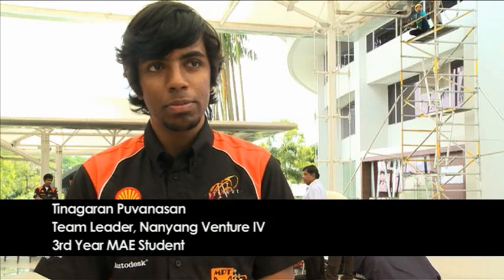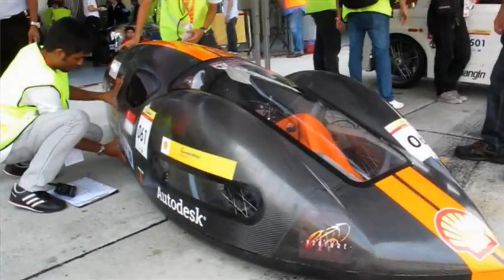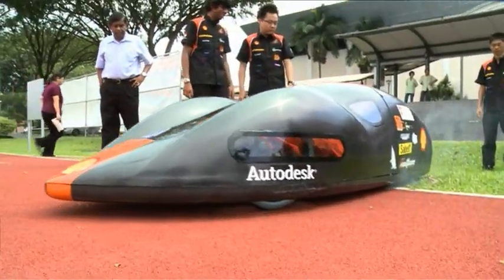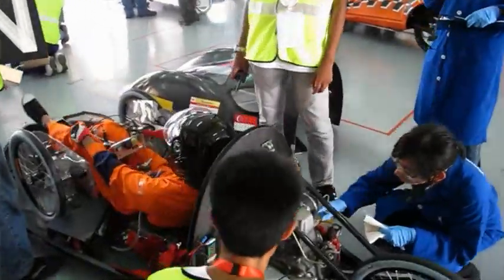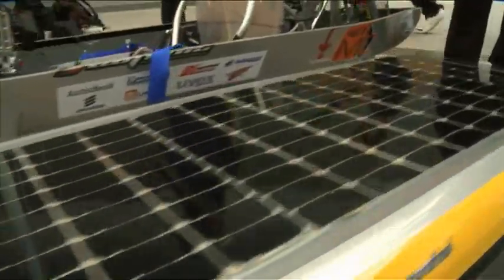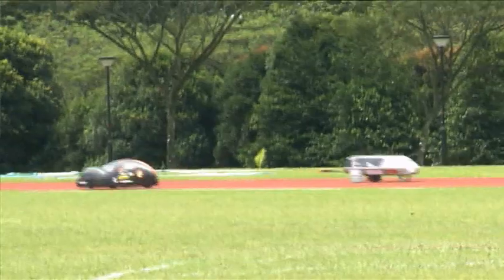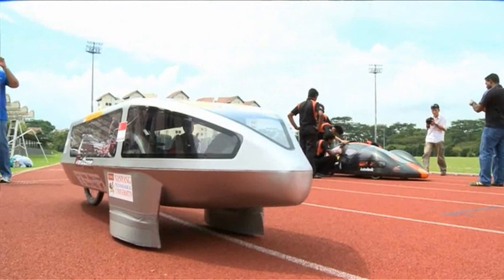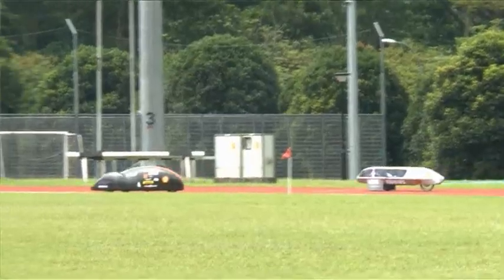NTU's "Batmobile"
NTU's 'Batmobile' was built from scratch by undergrads. Covered with a lightweight carbon fibre shell, the sleek black beauty comes with onboard cameras, sensors, GPS and a horn.
It took the top spot in the diesel category at Shell Eco-Marathon Asia 2011. The NTU team also won the Off-Track Award Safety for its innovative safety features.